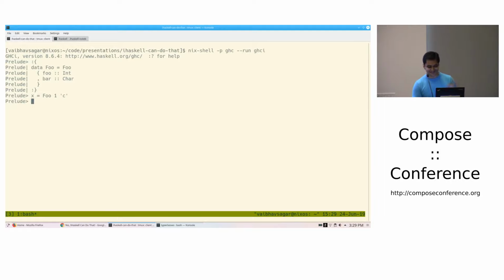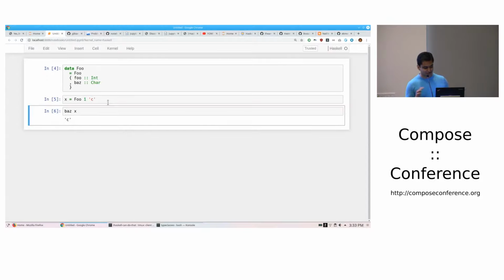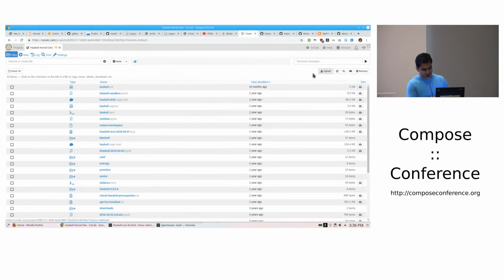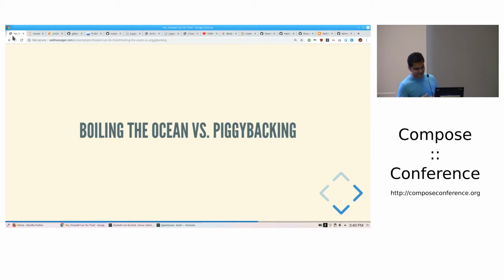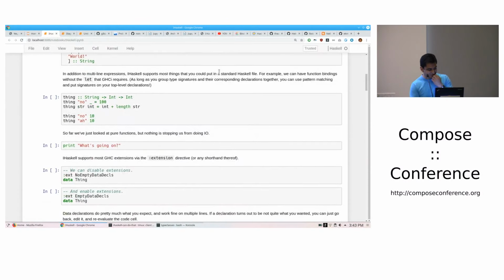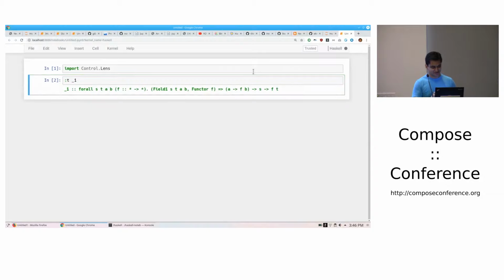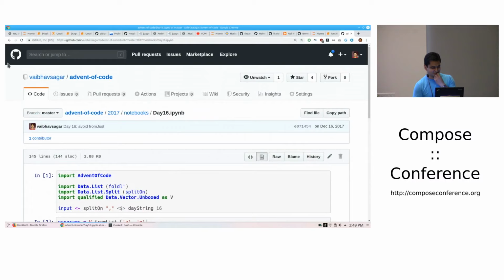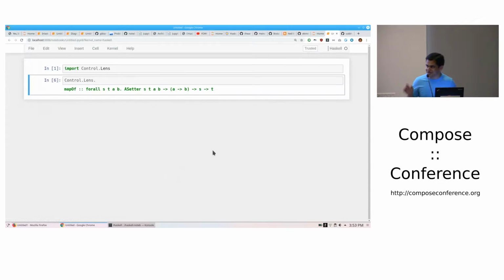Yes, IHaskell Can Do That!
Speaker: Vaibhav Sagar

IHaskell is a Haskell kernel for the Jupyter notebook project. As one of its most enthusiastic users, nothing frustrates me more than someone asking, "but why?". My second biggest frustration is when people ask, "so what?"

This presentation is my attempt to answer both those questions once and for all. I'll demonstrate the various ways in which IHaskell makes my life better, and the many ways in which other people are using it.

My hope is that after this presentation you will have a full understanding of what IHaskell can (or can't) do, an appreciation for how it fits into the Haskell ecosystem, and potentially be inspired to contribute!